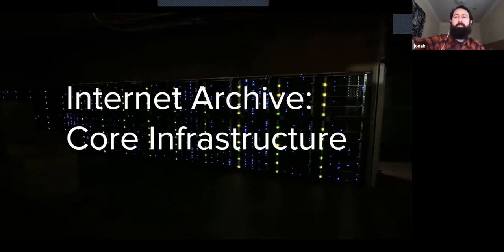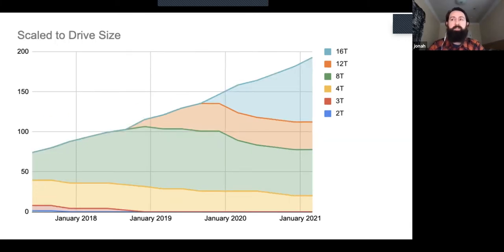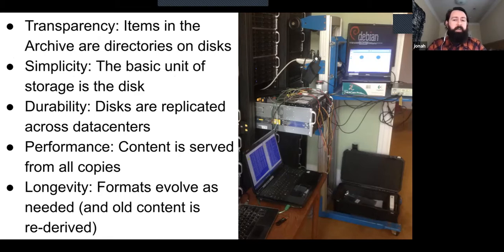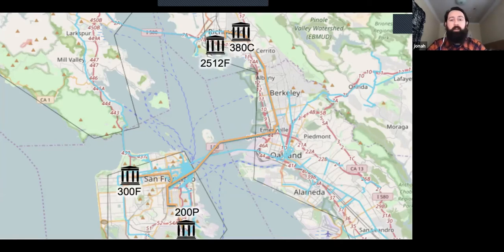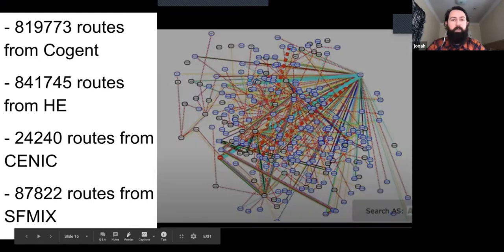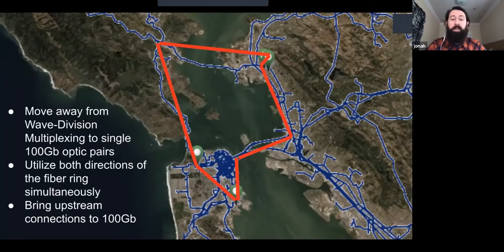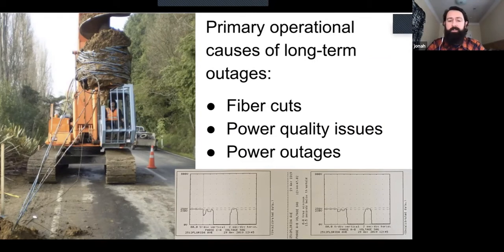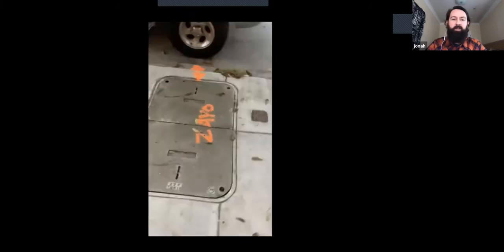Internet Archive Infrastructure -- Jonah Edwards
For all of us who use and/or contribute content to IA, it's a reminder of how seriously they take the mission of keeping the bits safe and widely available. It's the reason why I personally donate, and why I'd make the pitch that everyone else who can chip in should too.